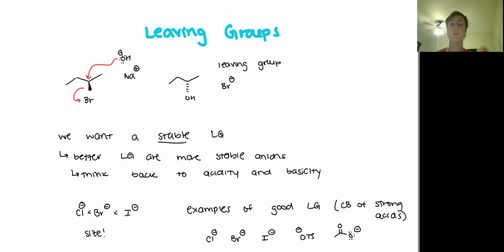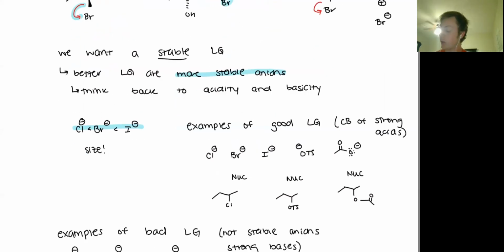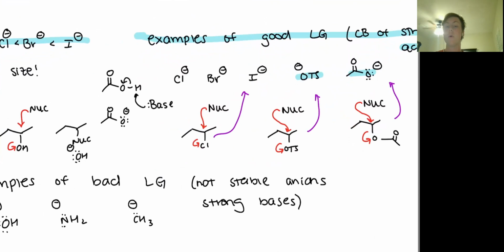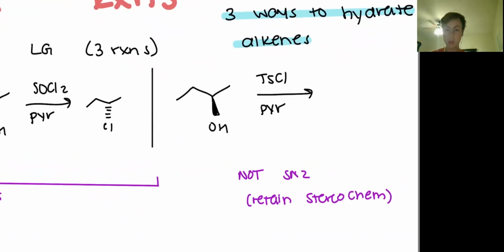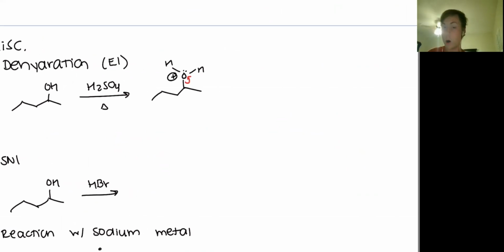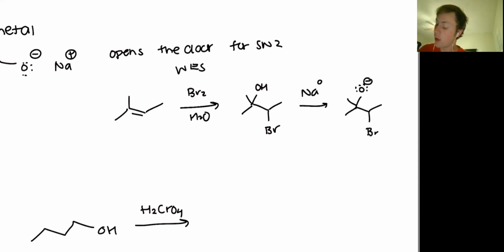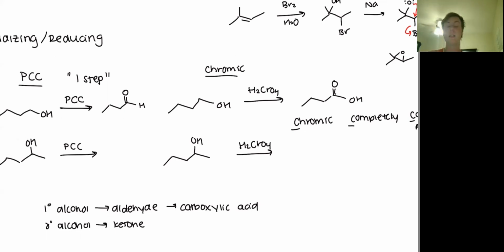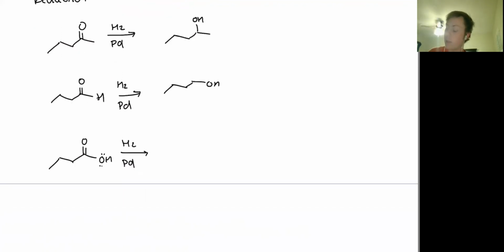Leaving Groups and Alcohol Reactions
At 7:37 I drew the arrow with the nucleophile and said no SN2 was done at that chiral center. In saying this, I meant no SN2 is done to convert the OH to the OTS, but when the nucleophile attacks the chiral carbon, it DOES go through SN2